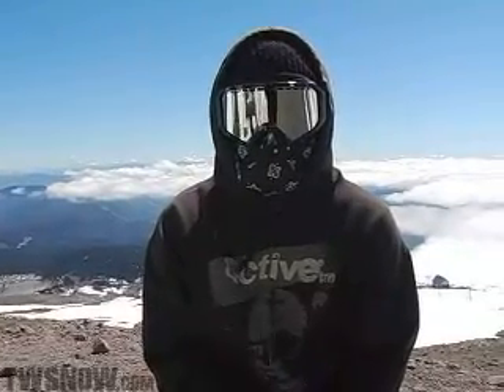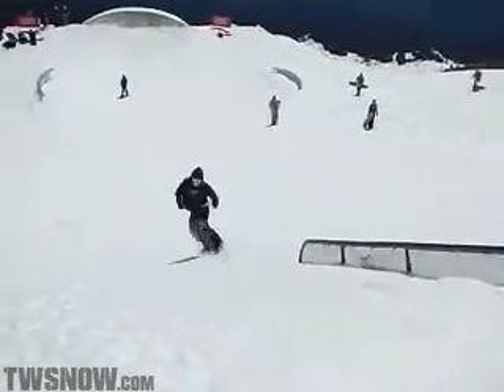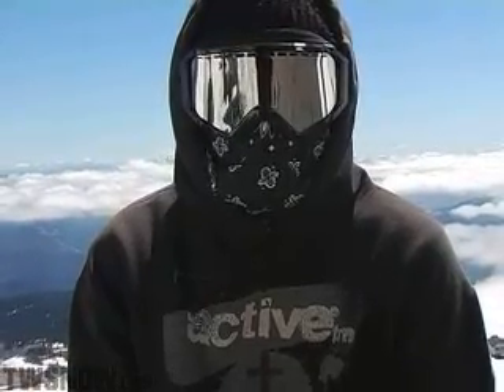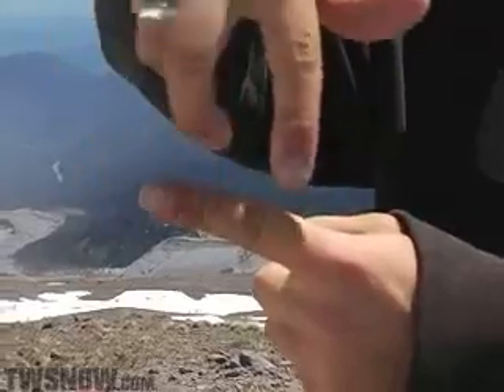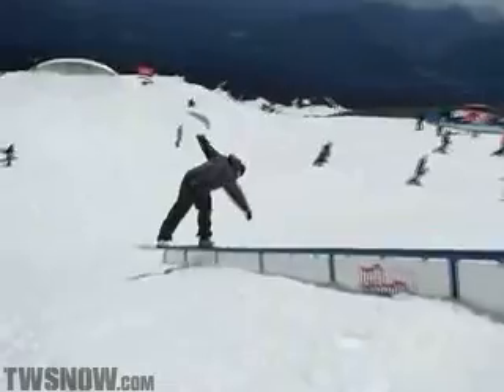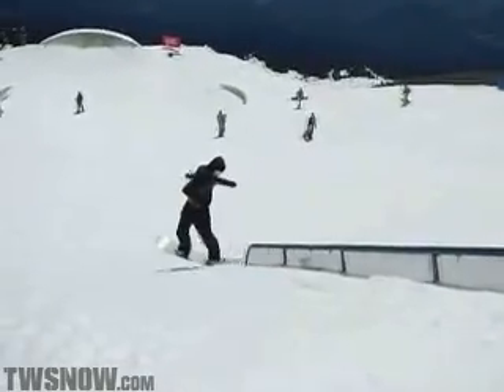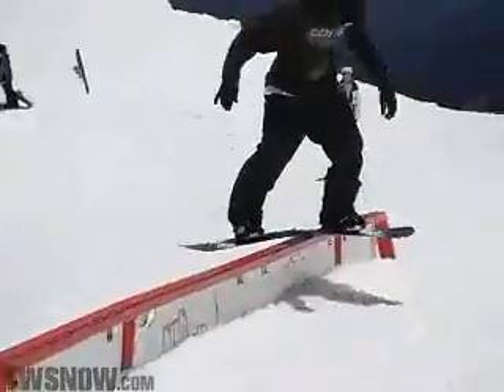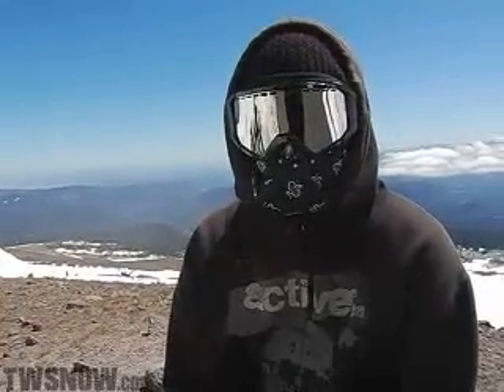fox_tipMed_dl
caption